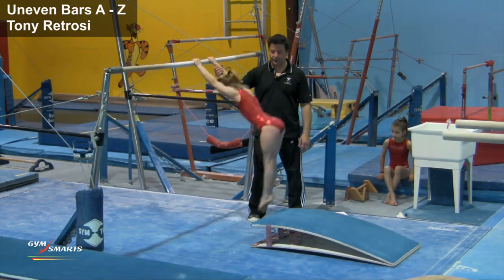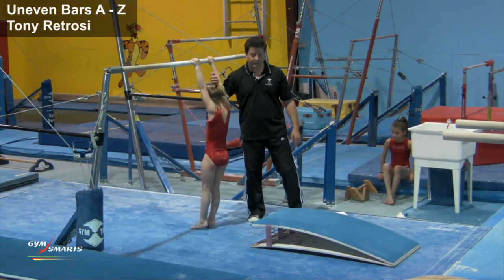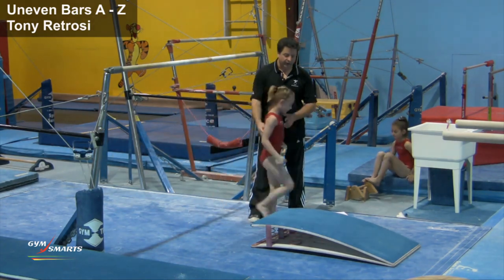Uneven Bars A-Z - Tony Retrosi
A clip from Uneven Bars A-Z

Tony Retrosi's, Uneven Bars A-Z, gives you a plan to develop uneven bar skills past the elements in the level 4 through 6 compulsory routines for optional competition.

Tony Retrosi's, Uneven Bars A-Z, gives you a plan to develop uneven bar skills past the elements in the level 4 through 6 compulsory routines for optional competition. Tony explains what each element in the compulsory routine is developing for optional competition. He adds to these skills and gives guidelines when to introduce them so the transition to optional competition is natural and easy. His athletes demonstrate each skill and Tony gives clear explanations to develop these skills. This is an excellent video for any developing team program.

Presented By:
    Tony Retrosi
Language:
    English
Directed By:
    Tom Beach
Publisher:
    TRB Design, Inc.
Run Time:
    49 minutes
Categories:
    Women's Gymnastics -- Uneven Parallel Bars
Release Date:
    July 2010